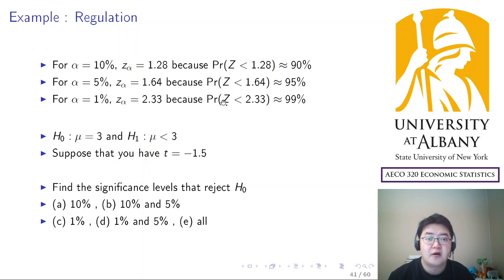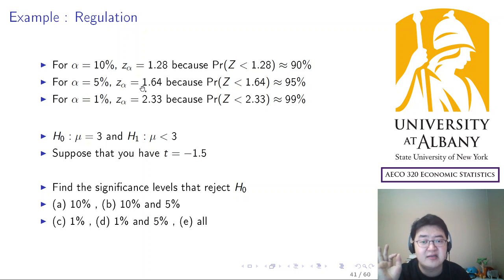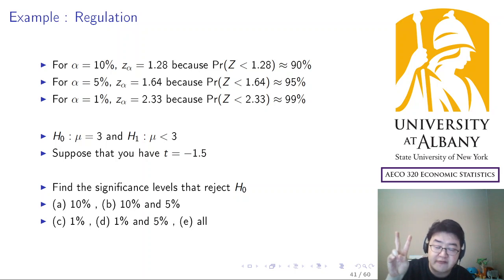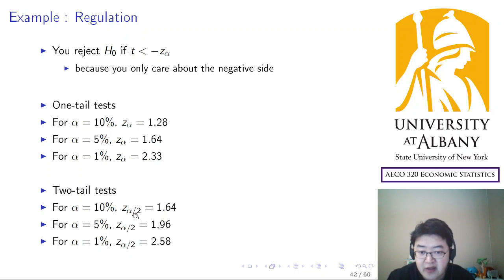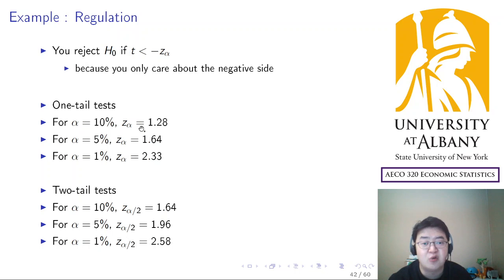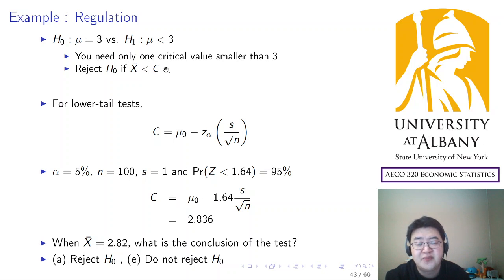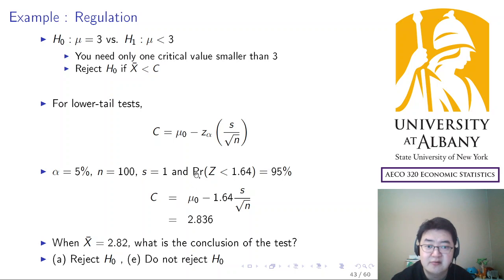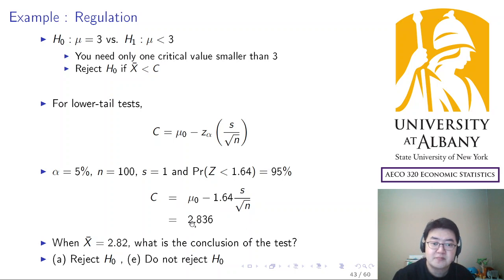Ch.10 Hypothesis Testing (4- 3 )